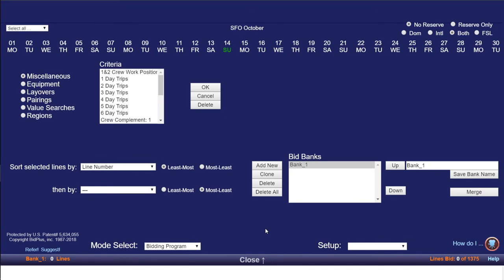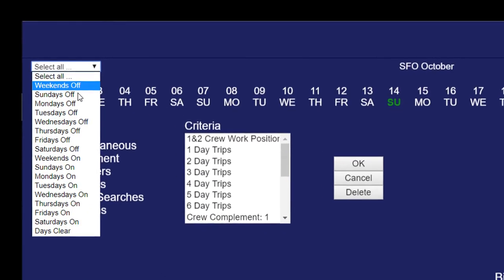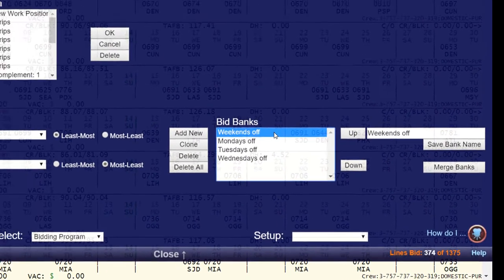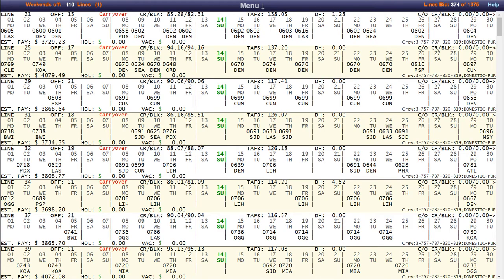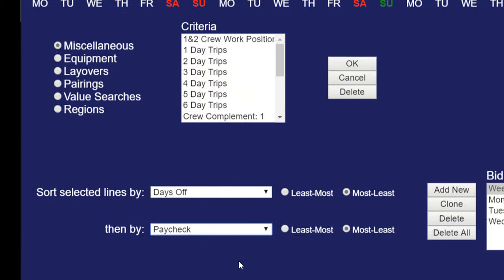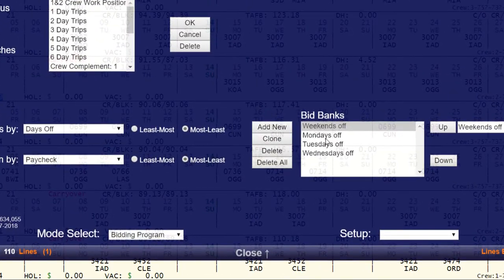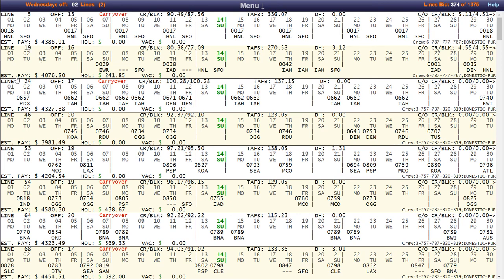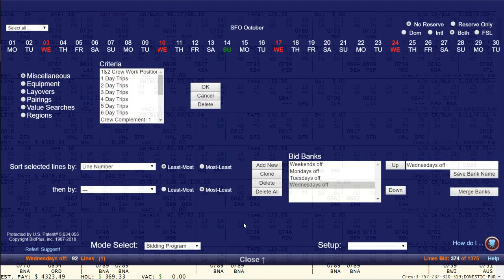How Do Banks Work?